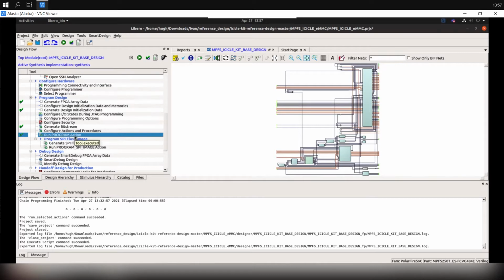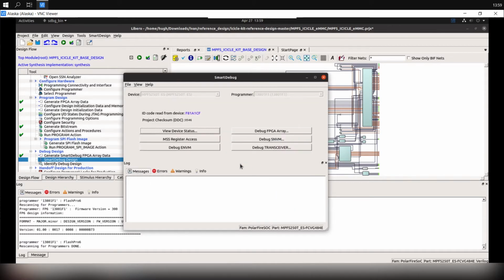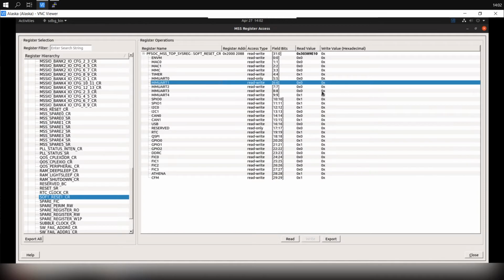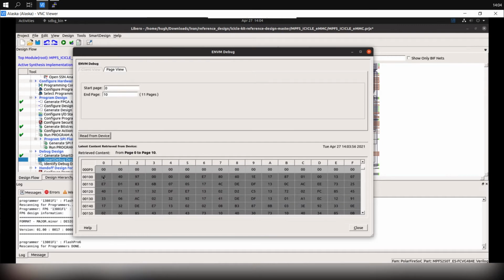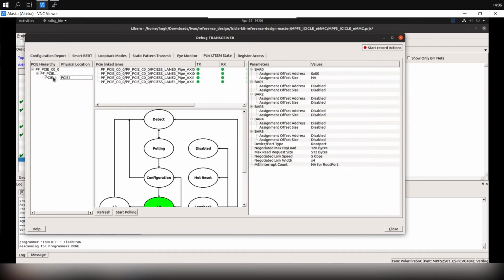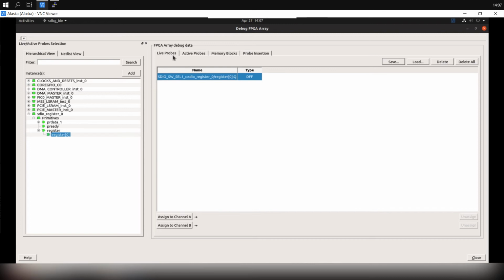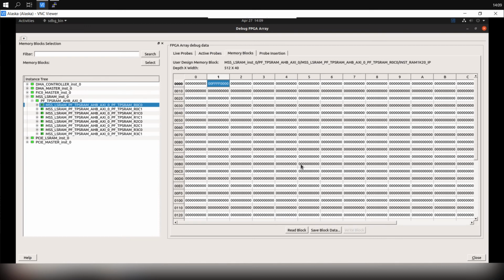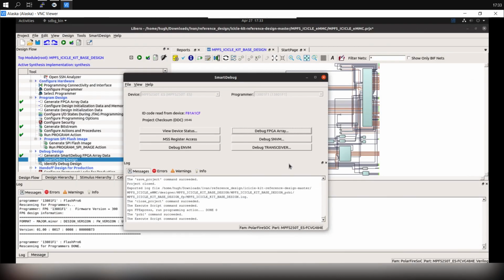Debugging PolarFire® SoC - Smart Debug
This video will demonstrate some of the debug features of SmartDebug. SmartDebug is Microchips FPGA debug solution that provides visibility into the system registers along with the FPGA fabric.